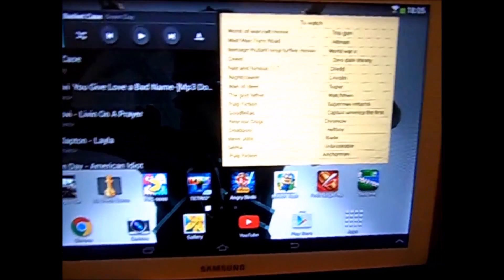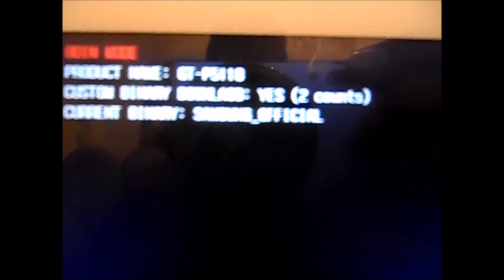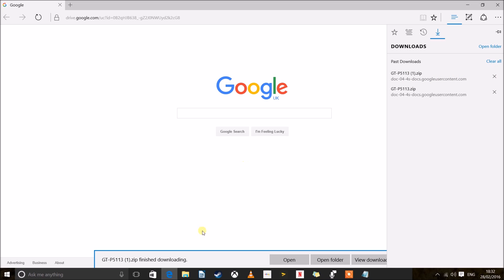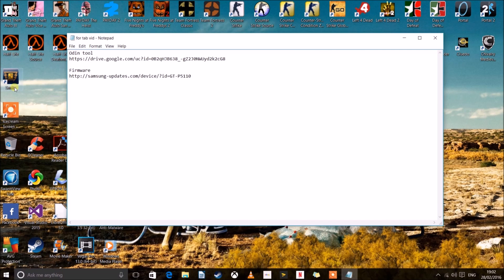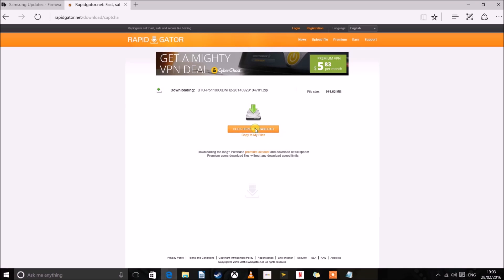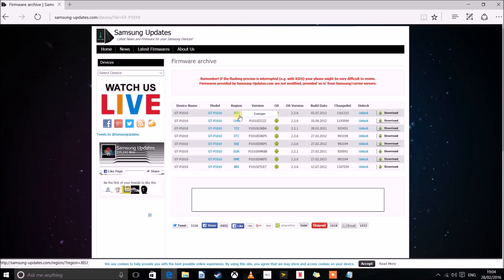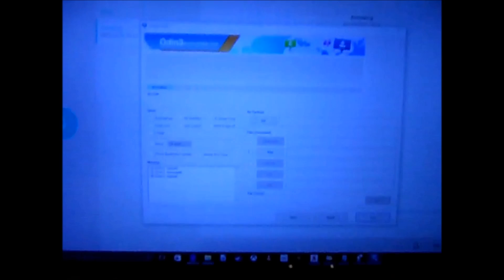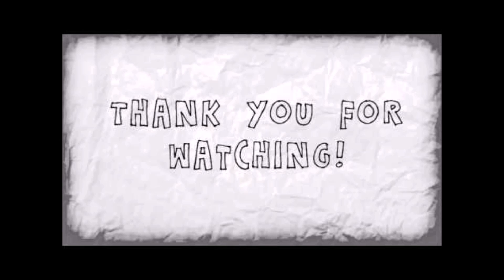Installing the Original Factory os on Samsung Galaxy Tab 2 10.1 fixing boot problems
Odin tool